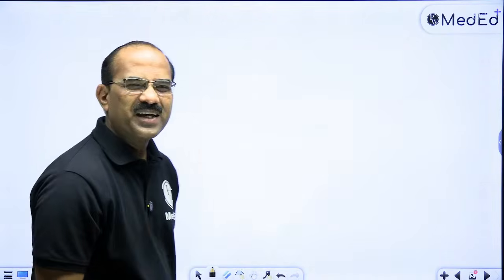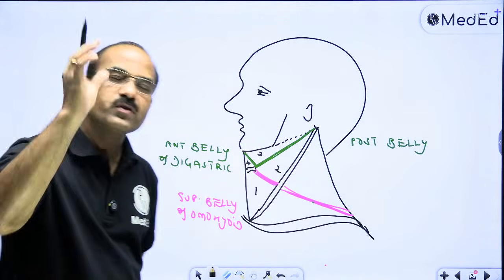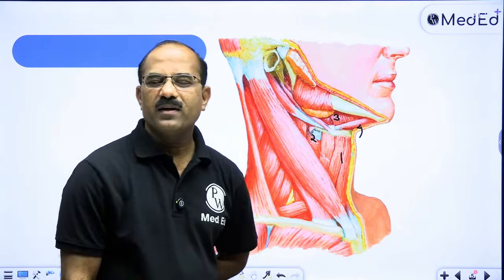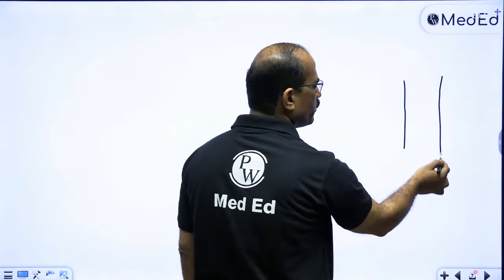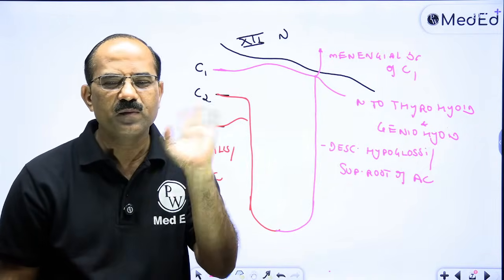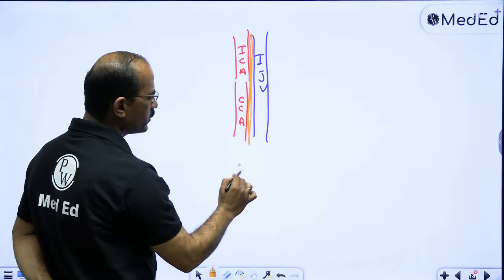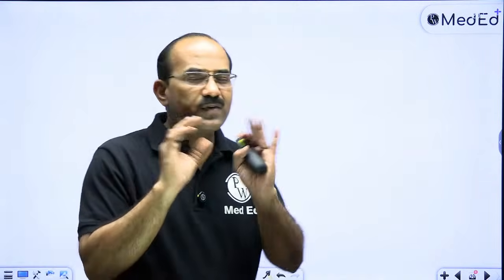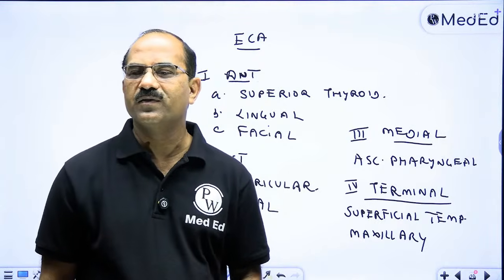Anterior Triangle Of The Neck | MBBS 1st Year Anatomy | INICET/FMGE/NEET PG | Dr. Pradeep Sir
Join our Telegram Group for all important updates & guidance. Anterior Triangle Of The Neck | MBBS 1st Year Anatomy | INICET/FMGE/NEET PG | Dr. Pradeep Sir

In this high-yield Anatomy session, Dr. Pradeep Sir decodes the complex Anterior Triangle of the Neck. This region is a frequent favorite for Long Answer Questions (LAQs) and Short Notes in MBBS Professional exams, and it is equally critical for NEET PG, INICET, and FMGE aspirants. The lecture provides a systematic walkthrough of the triangle's subdivisions, boundaries, and vital contents, ensuring you master the head and neck anatomy with conceptual clarity.

Dr. Pradeep Sir simplifies the "strap muscles" of the muscular triangle and explains the intricate formation of the Ansa Cervicalis—a topic often feared by students but essential for viva and MCQs. You will also learn the precise contents of the Carotid Sheath and a systematic way to remember the branches of the External Carotid Artery (Anterior, Posterior, Medial, and Terminal). This video is designed to help you visualize the structures as they appear in the dissection hall while providing the "viva hacks" needed to impress your examiners.

Key Concepts Covered:
- Subdivisions: Muscular, Carotid, Digastric, and Submental Triangles.
- Strap Muscles: Sternohyoid, Sternothyroid, Thyrohyoid, and Omohyoid.
- Ansa Cervicalis: Superior root (C1) and Inferior root (C2, C3) formation.
- Carotid Sheath: Common/Internal Carotid Artery, IJV, and Vagus nerve relations.
- External Carotid Artery: Classification of all 8 branches.
- Clinical Correlation: Nerve supply exceptions and palpation of the carotid pulse.

Smart Timestamps:
00:00 - Introduction
01:15 - General Landmarks: Side of the Neck
02:41 - Subdivisions of the Anterior Triangle
05:58 - Muscular Triangle: Boundaries & Strap Muscles
06:47 - Carotid Triangle: Boundaries & Core Significance
07:07 - Digastric (Submandibular) Triangle Boundaries
07:40 - Submental Triangle & Floor of the Mouth
09:44 - Detailed Anatomy of Strap Muscles
11:35 - Ansa Cervicalis: Definition & Formation (Loop)
14:46 - Superior Root (C1) vs. Inferior Root (C2-C3)
17:51 - High-Yield MCQ: Nerve Supply of Thyrohyoid
19:10 - Carotid Sheath: Contents & Neurovascular Relations
21:42 - Relation of Ansa Cervicalis to the Carotid Sheath
22:53 - Branches of External Carotid Artery (Systematic Approach)
26:40 - Terminal Branches: Maxillary & Superficial Temporal
27:48 - Viva Hacks: How to Answer Confidently